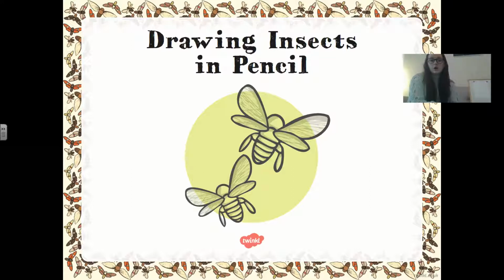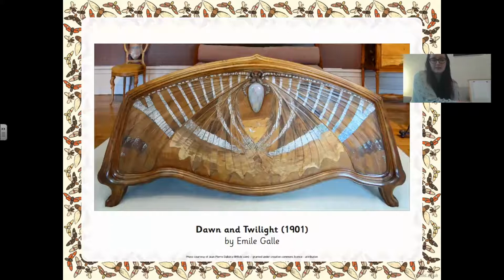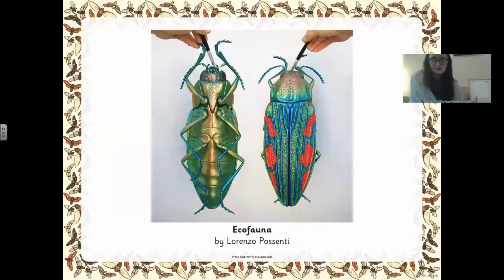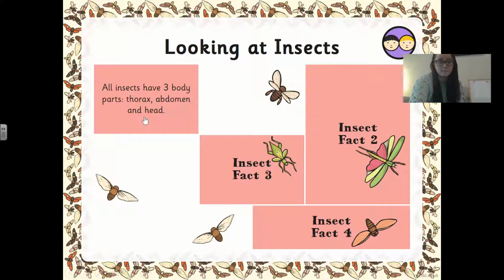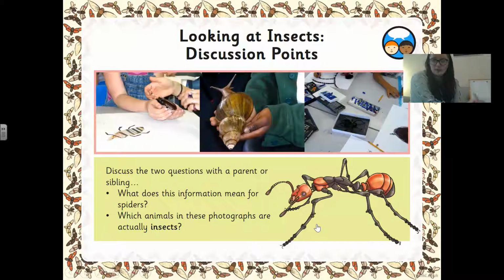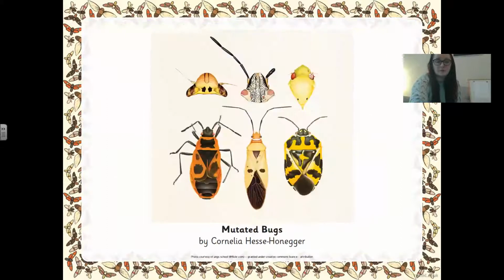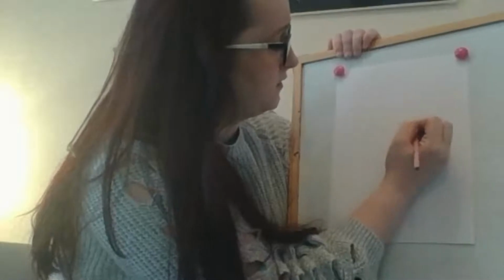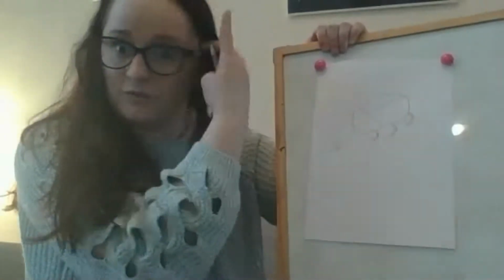Art Tuesday 11th January